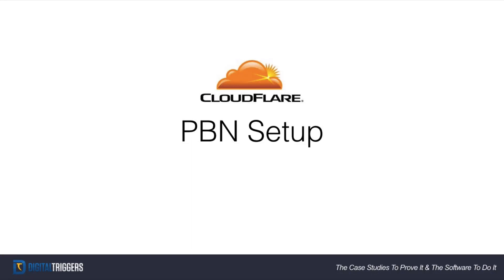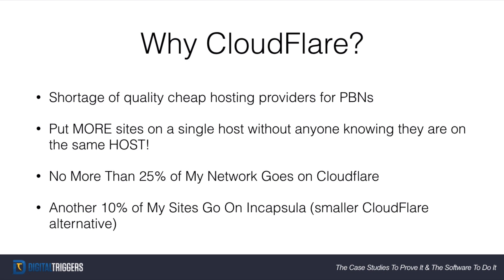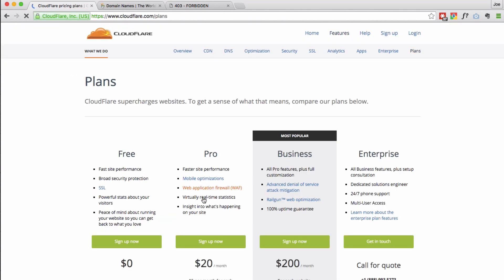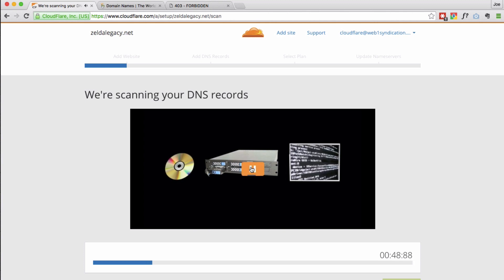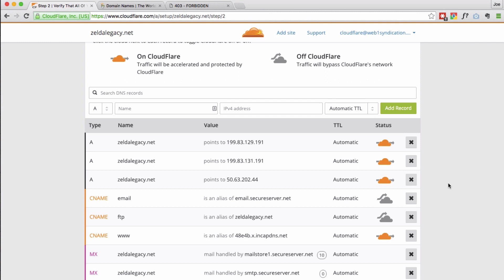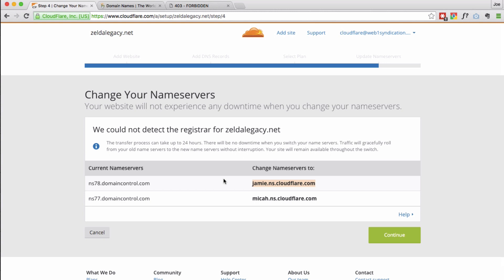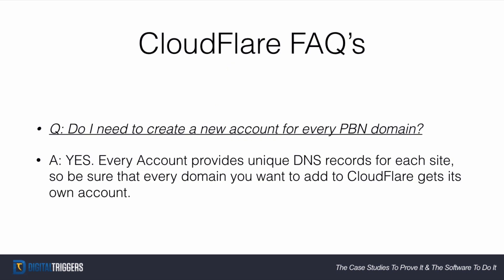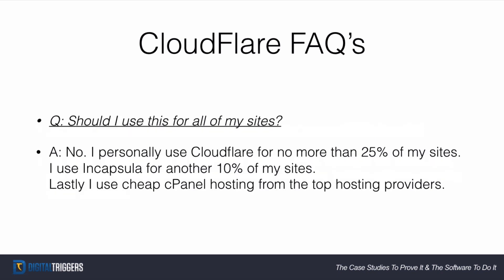CloudFlare Private Blog Network (PBN) Setup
Why CloudFlare?
- Shortage of quality cheap hosting providers for PBNs
- Put MORE sites on a single host without anyone knowing they are on the same HOST!
- No More Than 25% of My Network Goes on Cloudflare
- Another 10% of My Sites Go On Incapsula (smaller CloudFlare alternative)